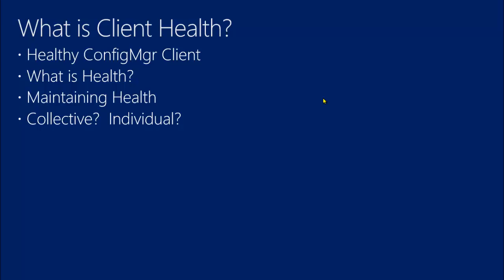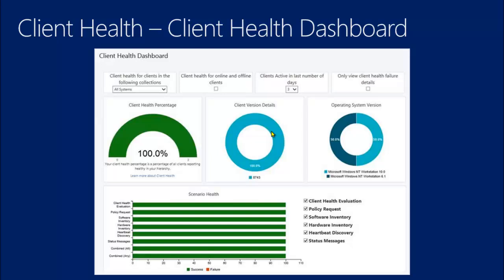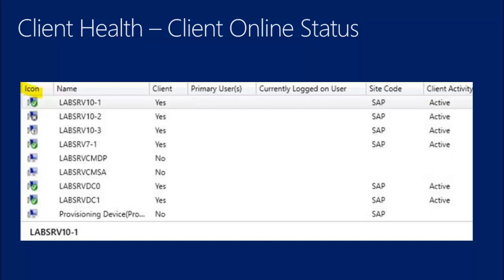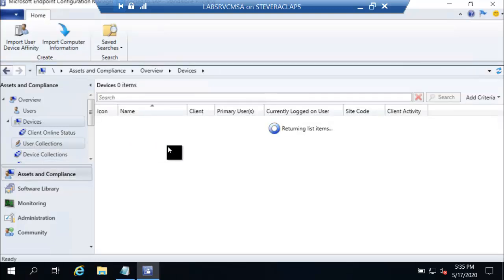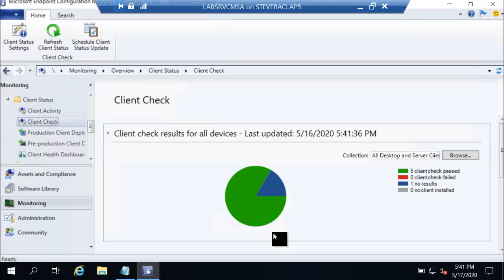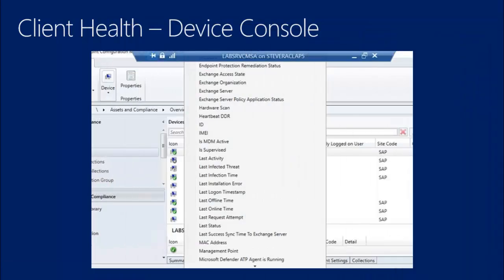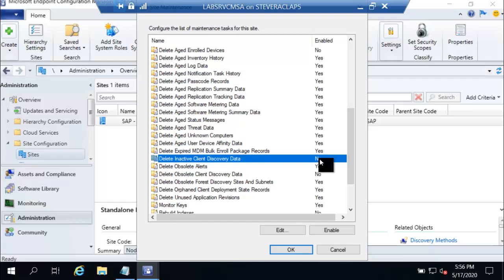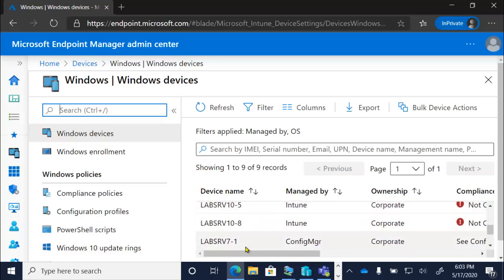Microsoft Endpoint Manager ConfigMgr Client Health Overview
Ensuring clients are healthy is critical to the proper function of ConfigMgr.  The good new is that ConfigMgr itself provides all of te tools you need to assess your environment as a whole and also devices individually.  This session reviews the options, comments on and demonstrates each option and explains where it fits in the health assessment process.